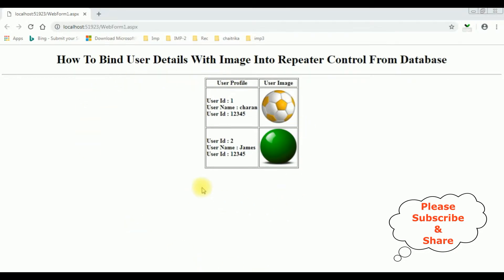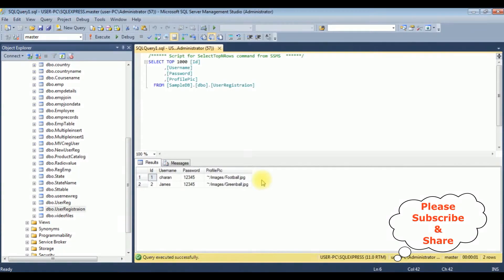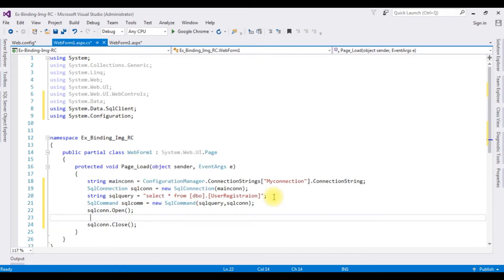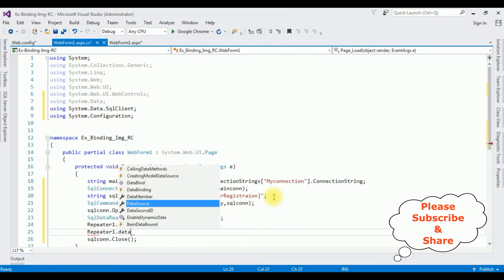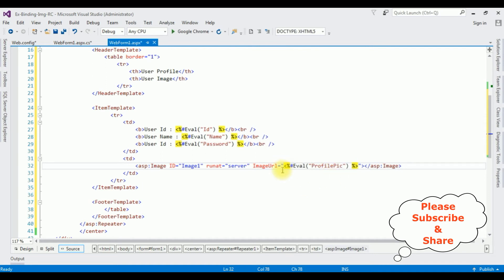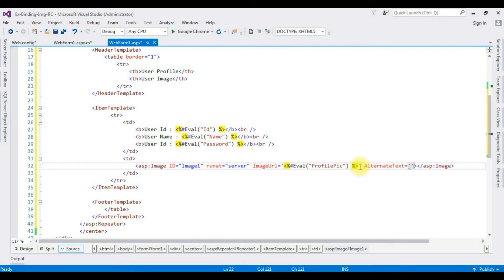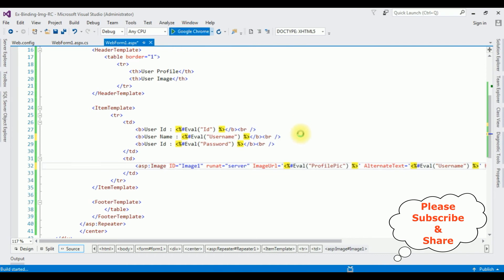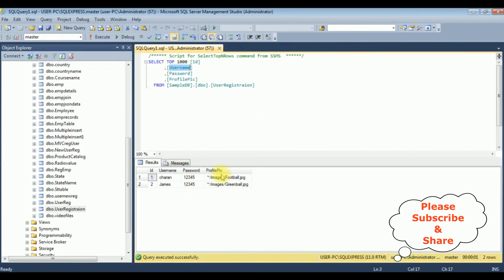how to bind image in repeater control in asp.net from folder c#4.6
binding image with records into Repeater control from database and image from folder using c# asp.net